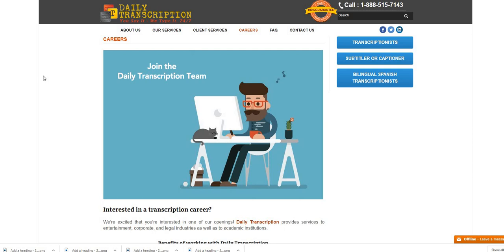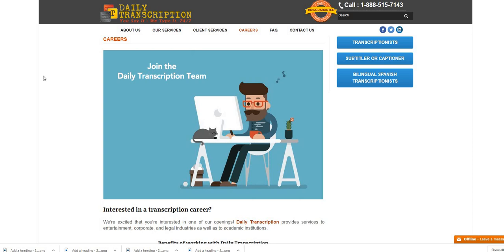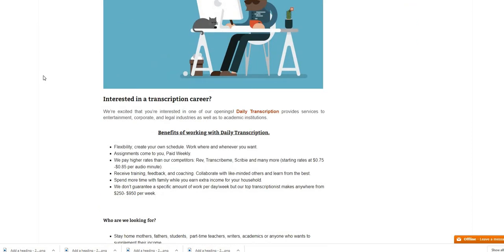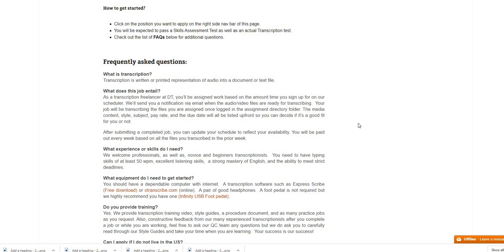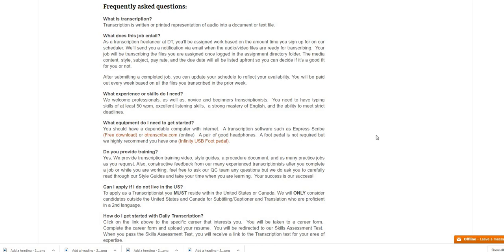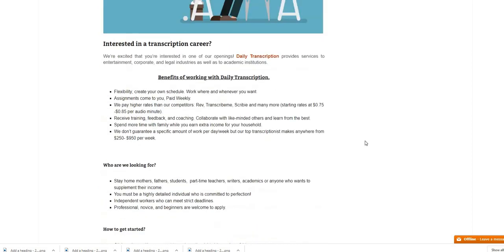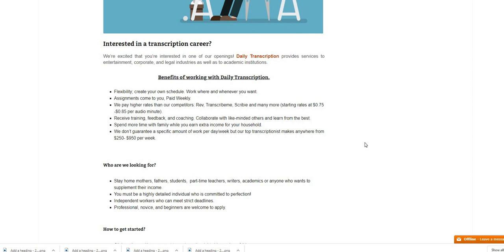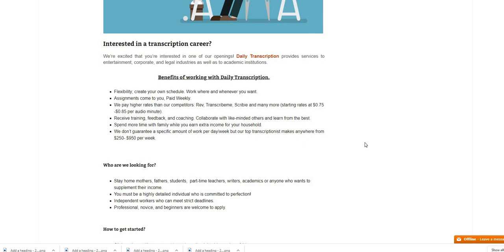Can You Type??? Transcriptionists Needed!!! Beginners are welcome to apply!!! Make $250~$950 a Week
THE NAME OF THE COMPANY IS DAILY TRANSCRIPTION

  📌FETCH REWARDS ~ FETCH REWARDS ~ EARN GIFTCARDS FOR     SCANNING RECEIPTS ~ USE CODE 1 X 6 K P

📌 INBOX DOLLARS ~GET PAID FOR TAKING SURVEYS, READ EMAILS, WATCH VIDEOS, EARN $5 FOR SIGNING UP~ USE OUR

📌ZYNN APP ~ ~ USE THE CODE E 6 F C E 8 2